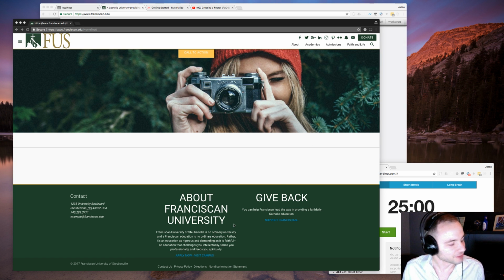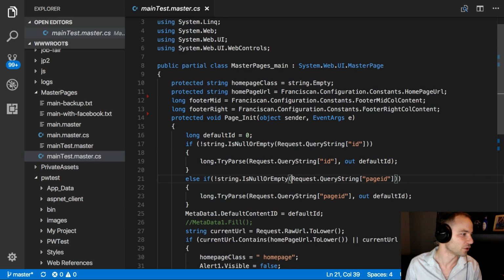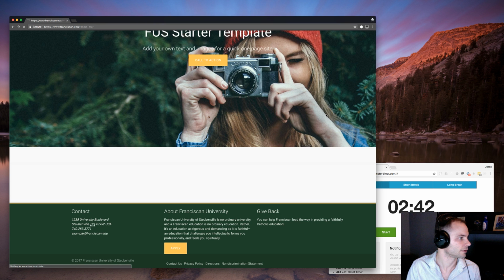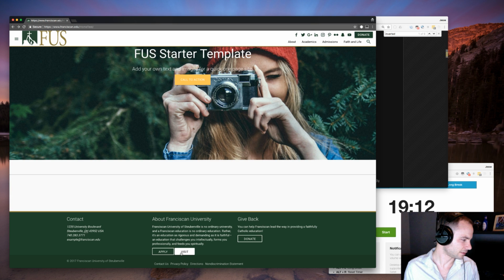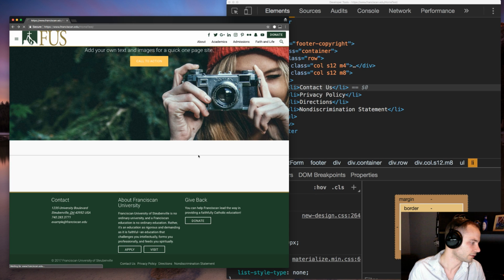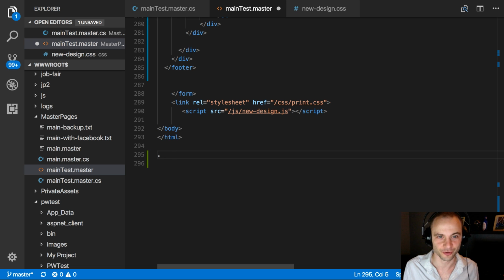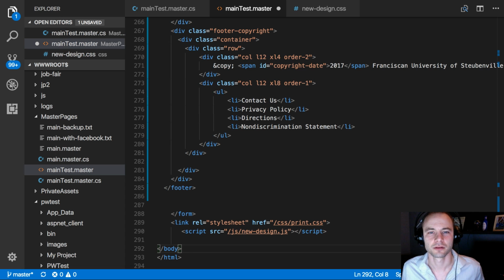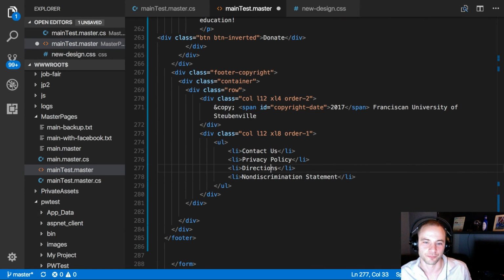Creating a Footer Part 2 (P3D7) - Live Coding with Jesse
Project 3 Day 7: Creating a footer using MaterializeCSS and the .NET framework.